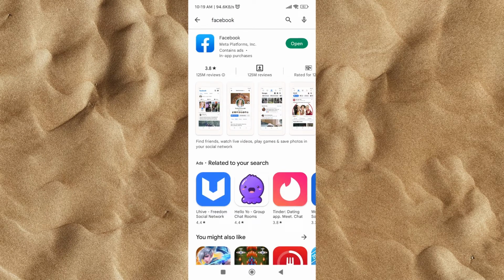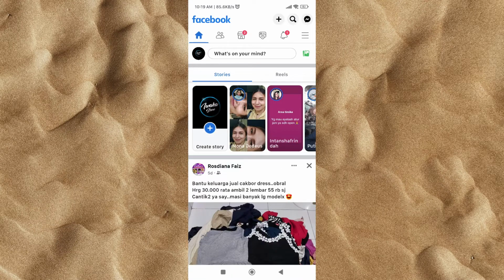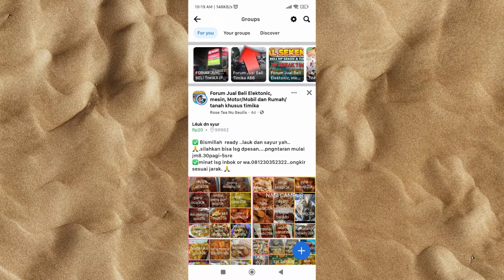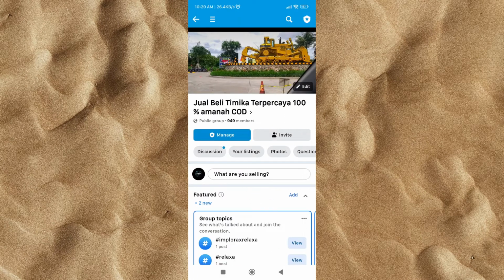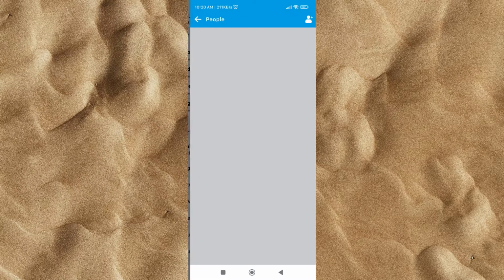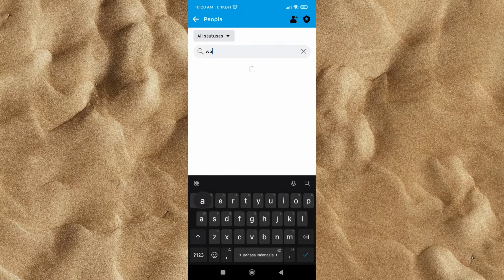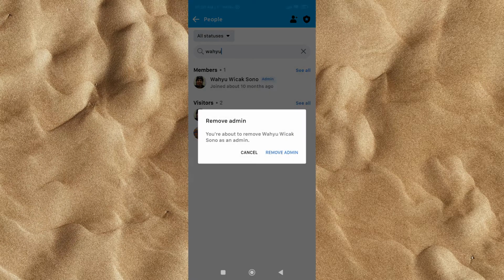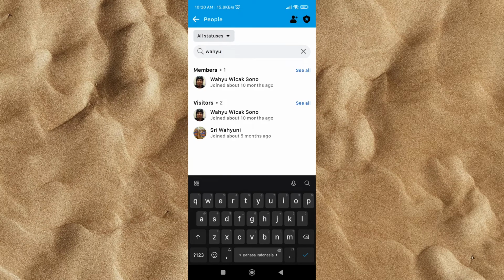How To Remove Other Admin From Facebook Group 2022 ( EASY )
time stamp :
0:00 intro
0:13 Update Facebook app
0:21 Tutorial How to Remove Admin
1:26 Outro